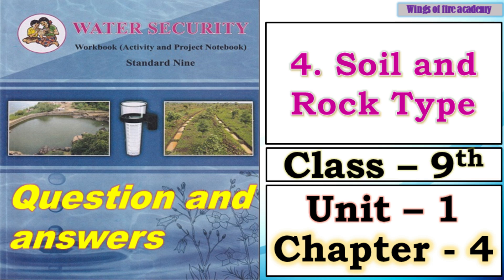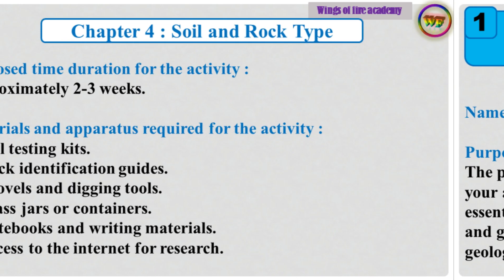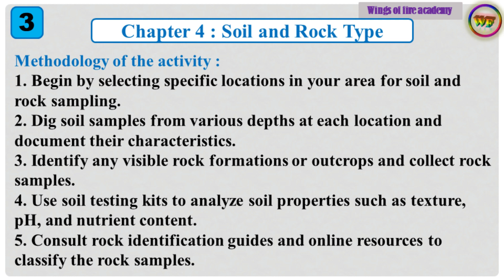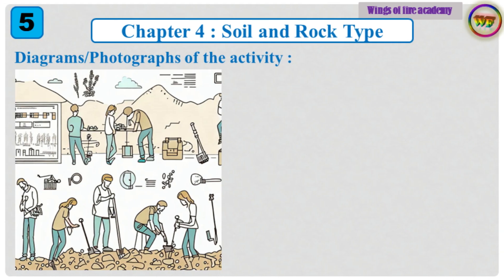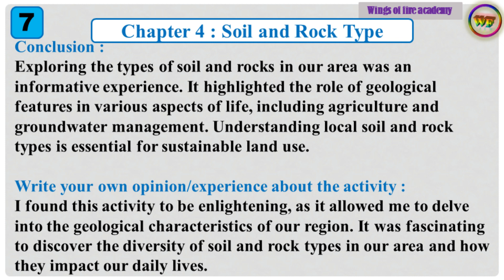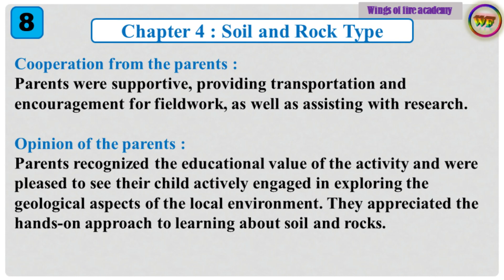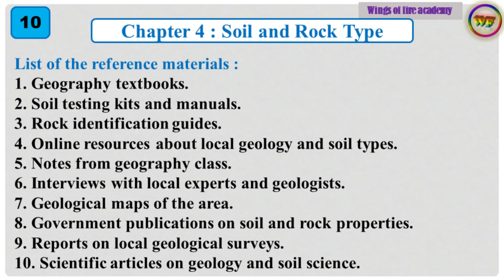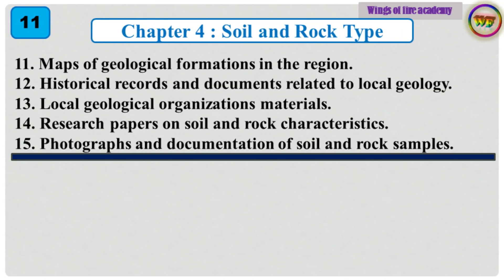4. Soil and Rock Type question and answers Class 9 Water Security | Class 9 Water security chapter 1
4  Soil and Rock Type question and answers Class 9 Water Security | Class 9 Water security chapter 1 @WINGSOFFIREACADEMY